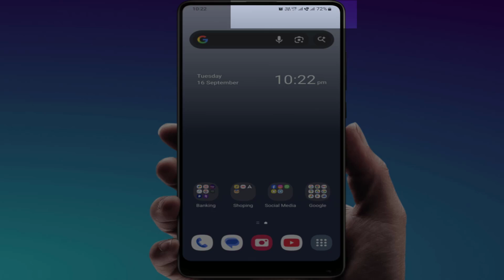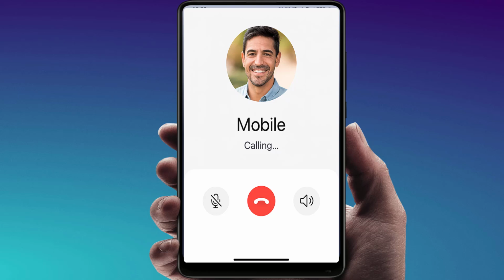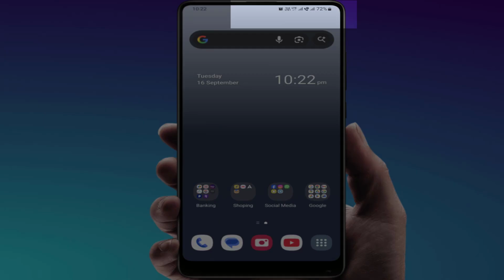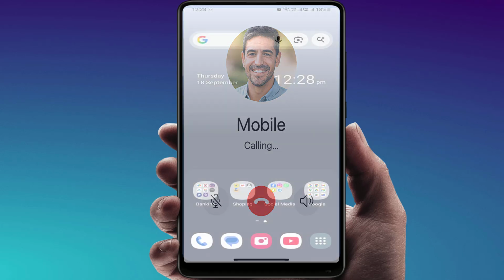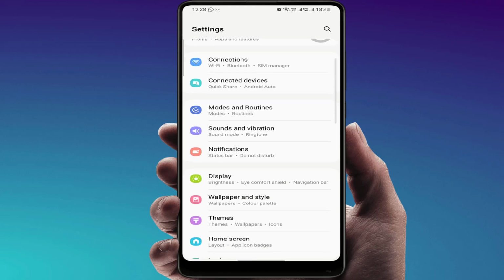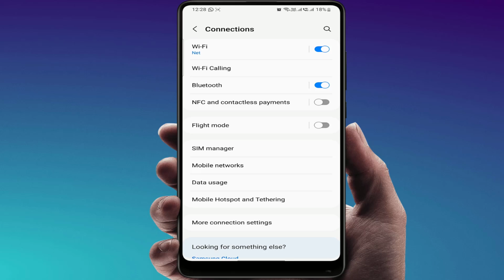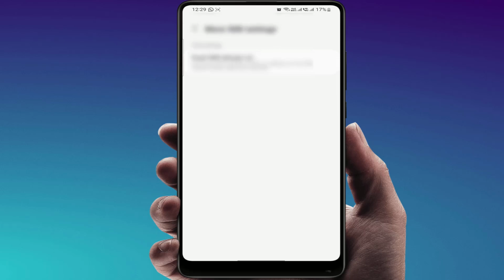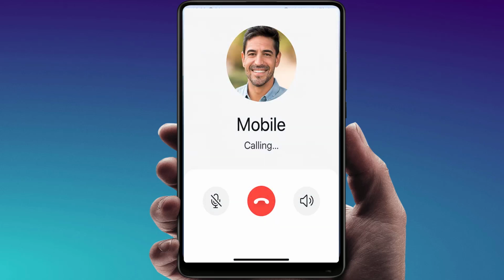What Does the Call Icon in the Status Bar Mean on Samsung Phones? | How to Remove It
Call Icon in Status Bar? 📞 Explained & Fixed!

Have you ever noticed a small call icon on the top of your Samsung phone, right next to the network and battery symbols? This icon usually appears when you are on a call, even if you go back to the home screen. In this video, I’ll explain what this call icon really means, why it shows up, and how you can remove it from your status bar.